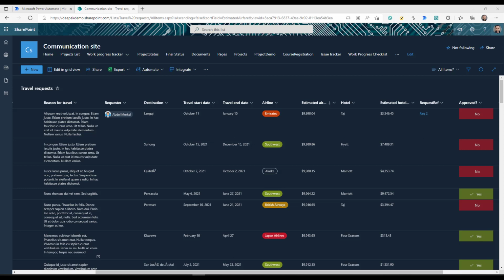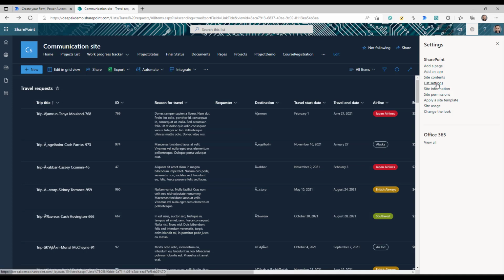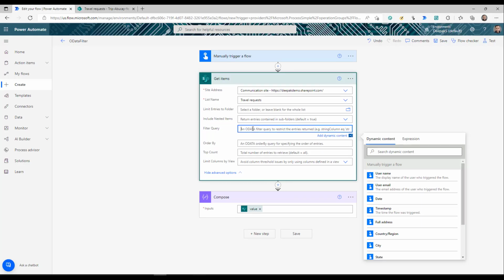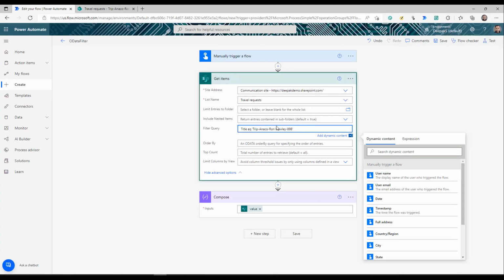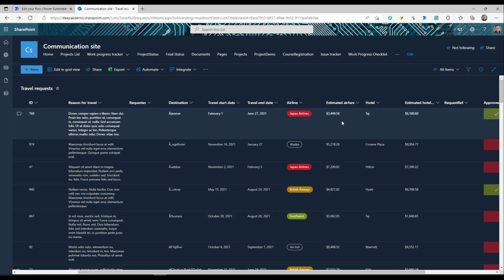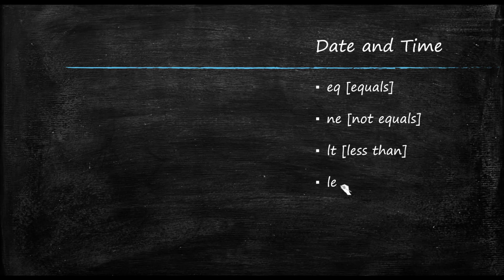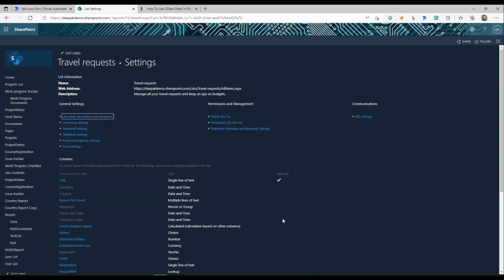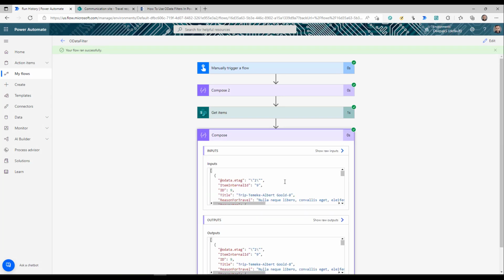Filter SharePoint Data in Power Automate using OData Filter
In this video, you will learn how to filter SharePoint data in Power Automate using OData Filter Query.
I will cover all different SharePoint columns and show you the various filter options you can use when filtering the data.
I will also show how to use multiple filter conditions with the "AND" and "OR" operators.

Table of Contents:
00:00 - Intro
01:20- SharePoint list walkthrough
02:10 - Filter Query on SharePoint text column(single line of text)
11:30 - Filter Query on Choice column
12:56 - Filter Query on Number column
16:08 - Filter Query on Currency column
18:49 - Filter Query on Date and Time column
21:34 - Filter Query on Lookup column
24:21 - Filter Query on Yes/No(check box) column
25:24 - Filter Query on Person or Group column